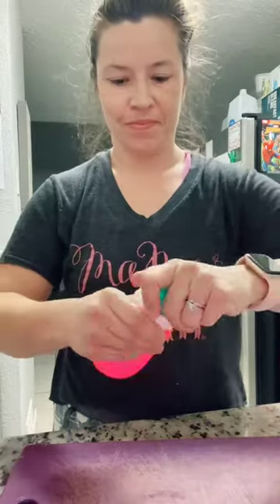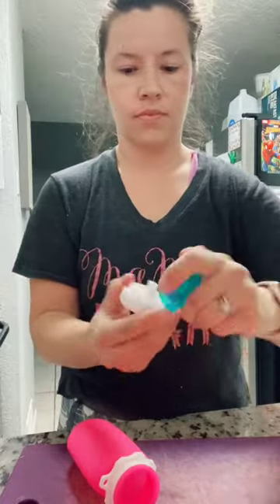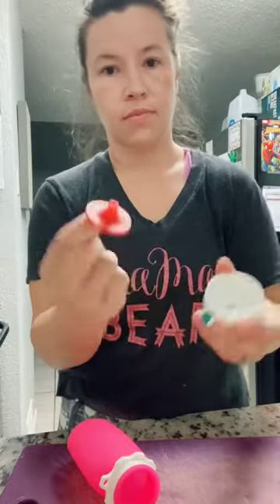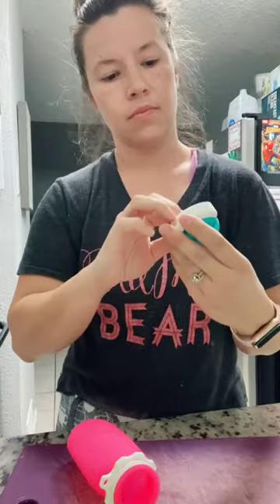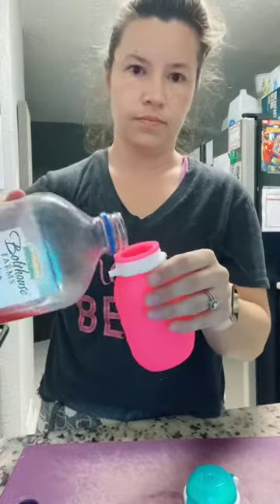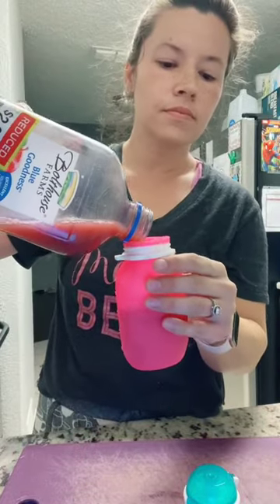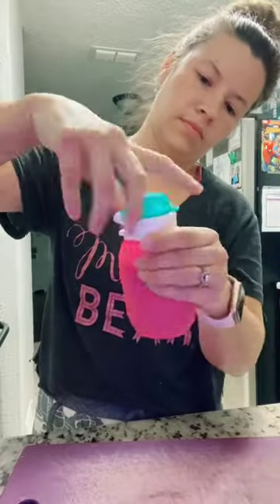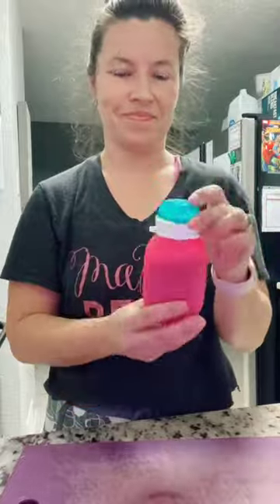Best Reusable Food Pouches | DIY Yogurt Pouches | Kids Lunch Box Recipes and Ideas | Back to School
These reusable food pouches make the perfect DIY Yogurt pouches for your kid's lunch box for back to school, daycare, or summer camp.